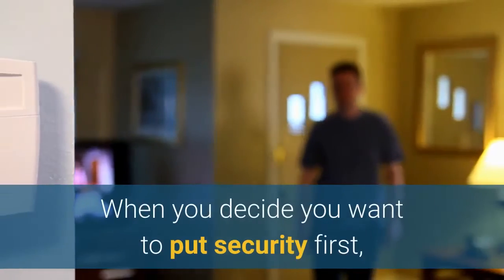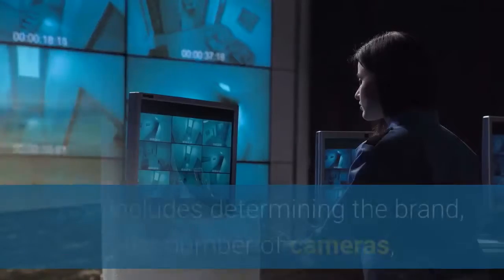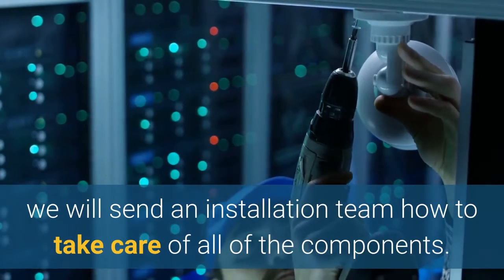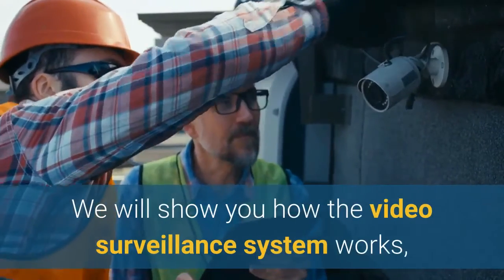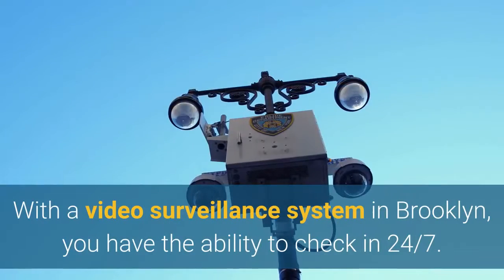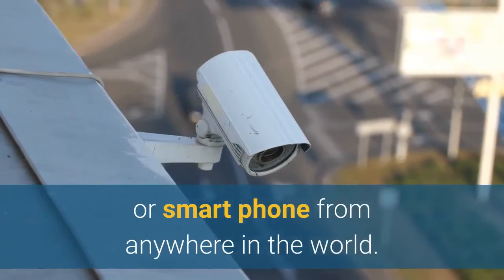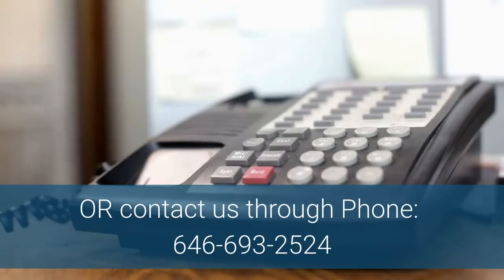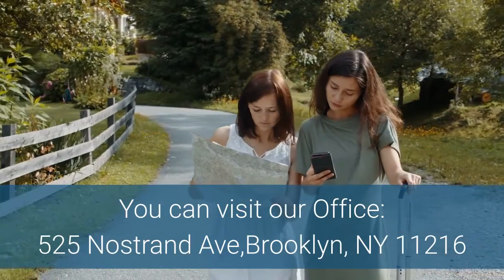Camera Systems Brooklyn | Outdoor Surveillance Cameras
Outdoor Surveillance Cameras

When you decide you want to put security first, we can help with a video surveillance system installation. One of the first ways we can help is by making recommendations on the best system. This includes determining the brand, the number of cameras, and the overall level of technology based upon the things you wish to be able to do.

Once you have purchased the equipment, we will send an installation team how to take care of all of the components. This includes establishing the correct angles for the cameras, hooking up all of the cables and wires, and much more. We will show you how the video surveillance system works, answer questions, and much more.

With a video surveillance system in Brooklyn, you have the ability to check in 24/7. A live feed can be viewed from a CCTV, a computer, or smart phone from anywhere in the world. This allows you to see what is going on within your home or business to stay on top of things.